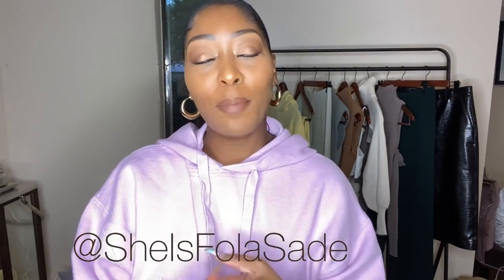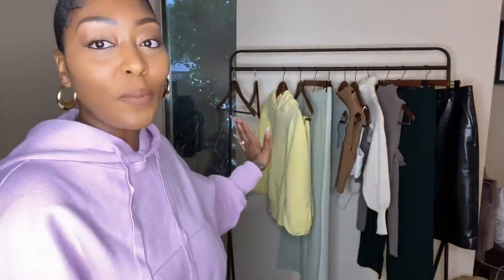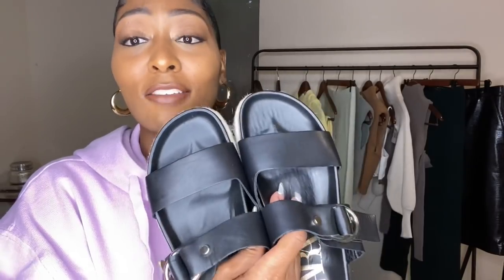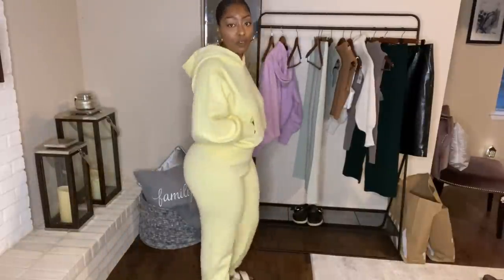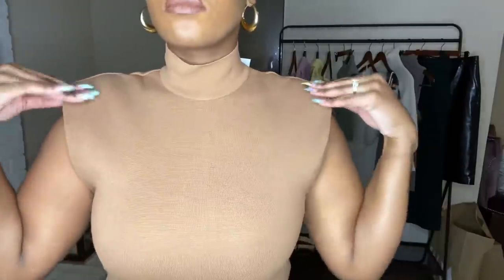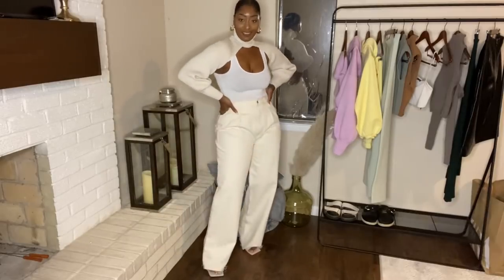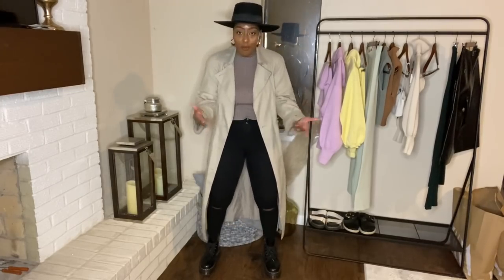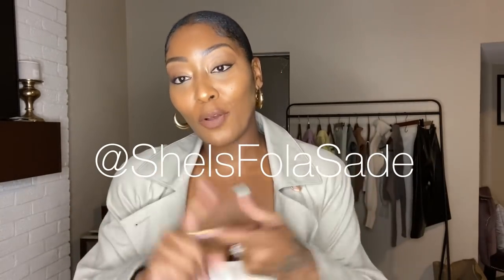HUGE ZARA HAUL + Try On | CASUAL CHIC FALL LOOKS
In today’s video we are filming in the living room;) I’m styling “Casual Chic Fall Looks” from the second Zara Haul. All items will be linked below. If you have any questions leave them in the comments.

Zara items

Hooded knit sweater
Pink

Knit biker shorts

Flat leather sandal
Black

Double strap leather sandals
Off white

Hooded knit sweater
Yellow

Knit pants
Yellow

Knit pants
Mint

Shoulder pad knit top
Light green & Taupe brown

White rubble top

Black faux leather shorts

Knit arm warmer sweater

Sleeveless knit top
Mink
YOU CAN REMOVE THE SLEEVES!!!

Straight leg knit pants

To purchase a “Protect Black Women”